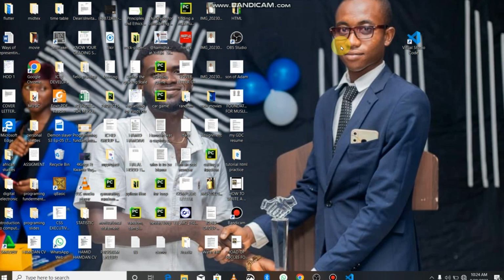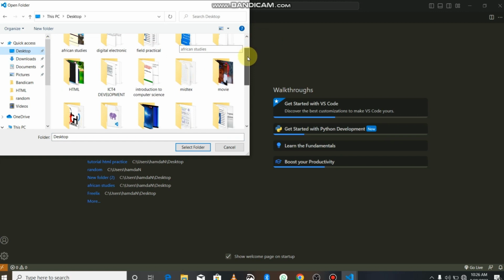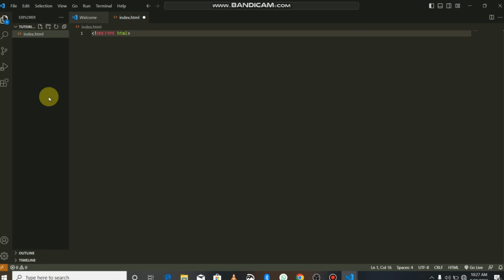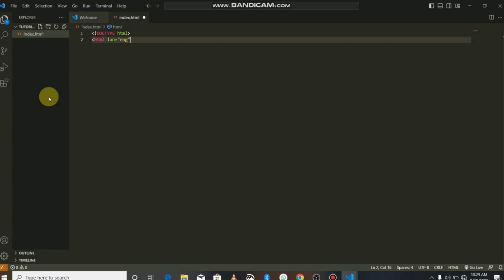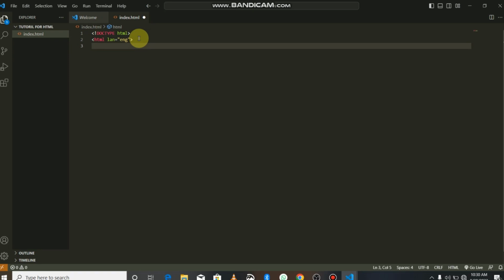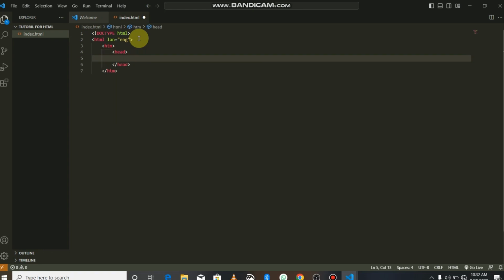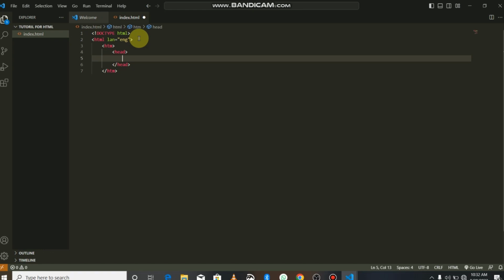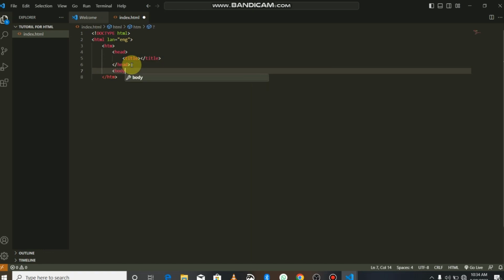BASES OF HTML AND HOW TO CREATE A FOLDER TO START YOUR CODING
This video is to explain the bases of html , how to arrange them in order and how to create your first code